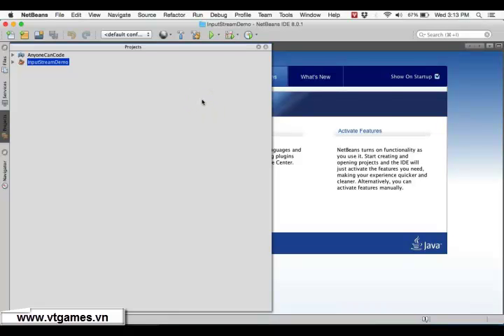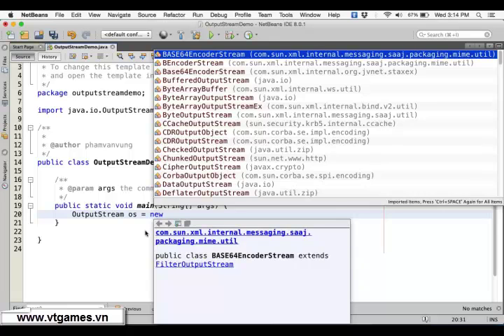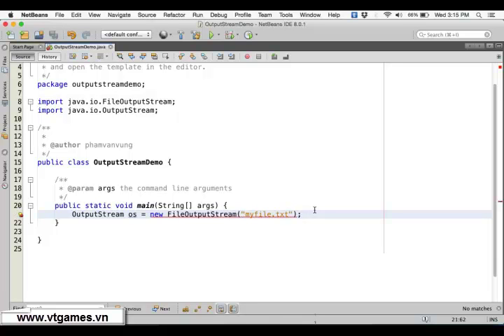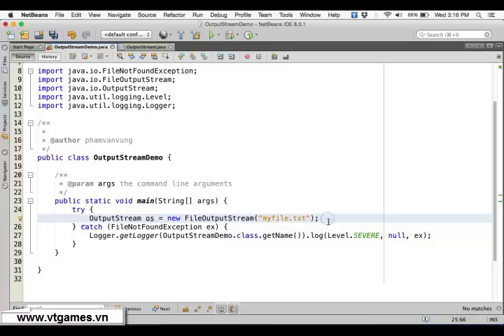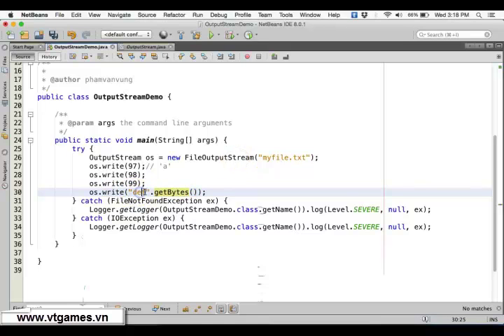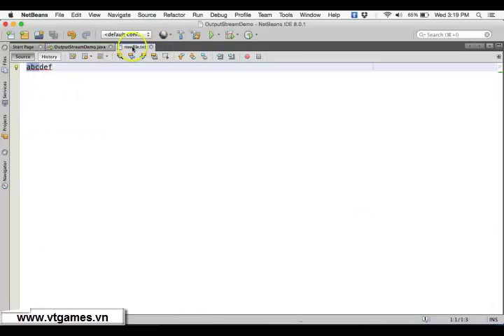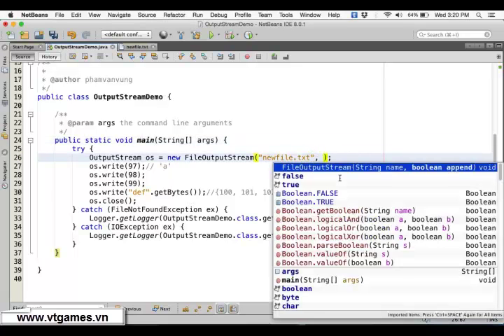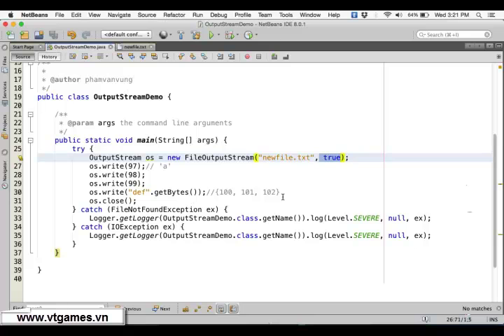Java OutputStream Demo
Java Output Stream Demo